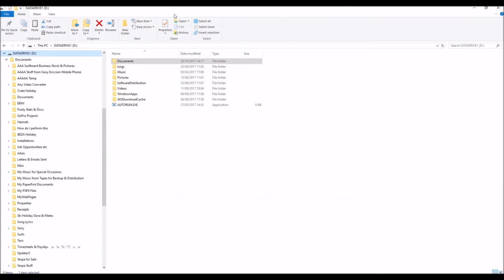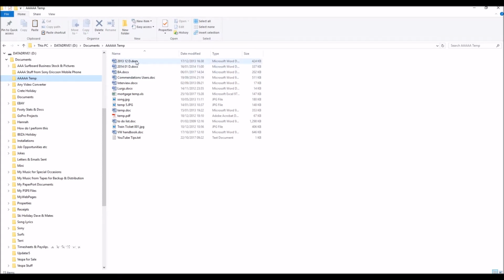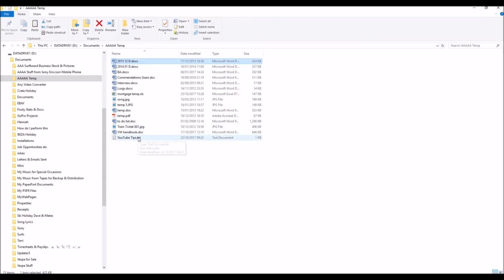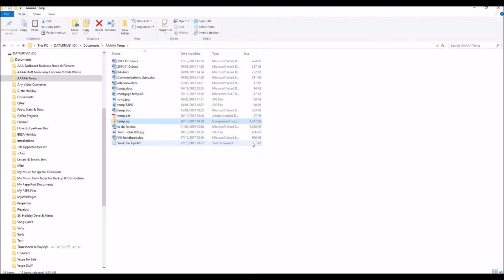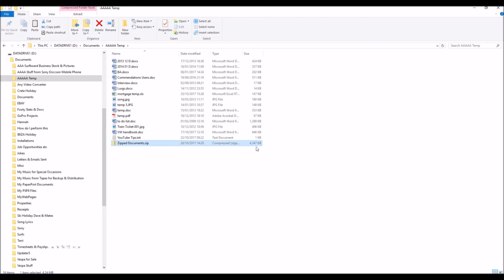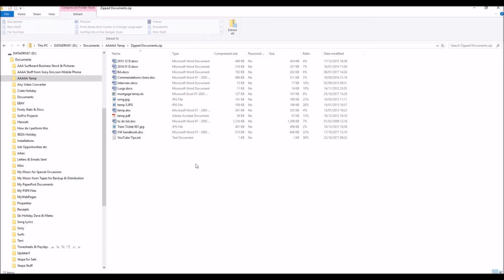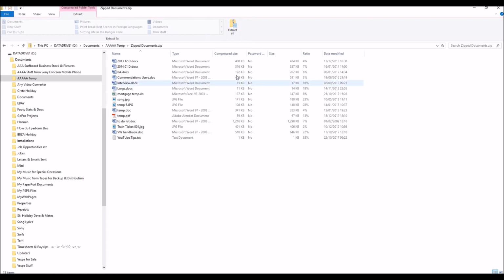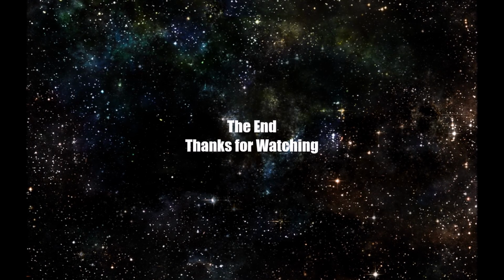How to zip files in Windows 10 and How to Unzip files in Windows 10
Windows 10 How to Zip Files. Windows Zip Files. Windows Unzip Files.
A quick easy to follow tutorial on how to Zip (compress) or Unzip (uncompress) files in Windows 10.
Zip files compress data and therefore save time and space and makes downloading software and transferring e-mail attachments faster. One Zip file is created containing multiple compressed files.
Windows 10 Zip files and Windows 10 Unzip files is a great function for compressing and uncompressing large files.

I use TubeBuddy to grow my YouTube channel. Click this link to install, even the FREE version is great. There is no additional charge to you.